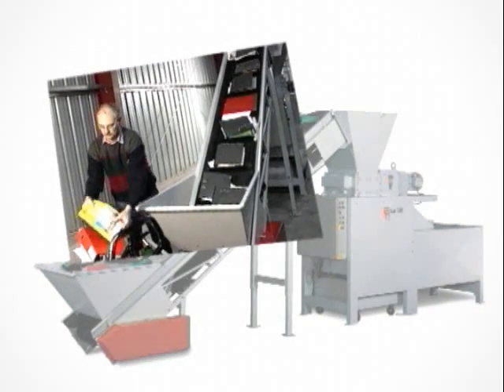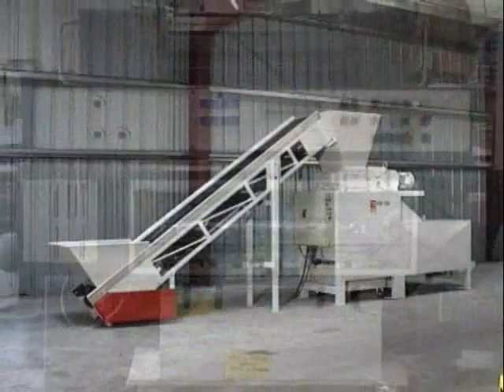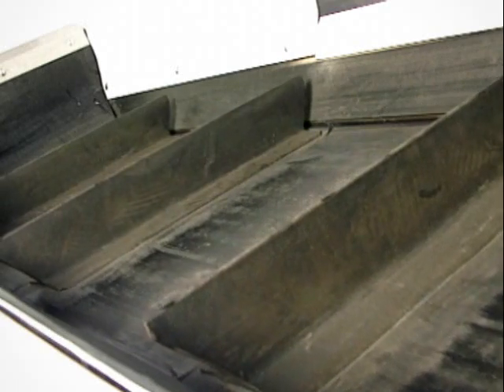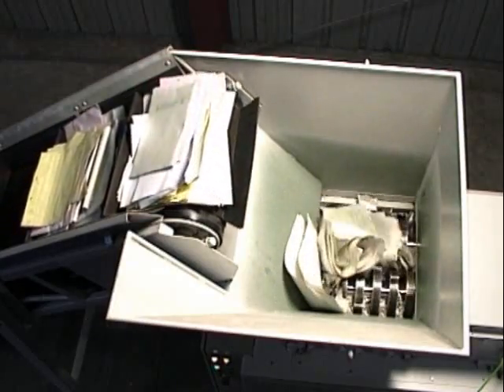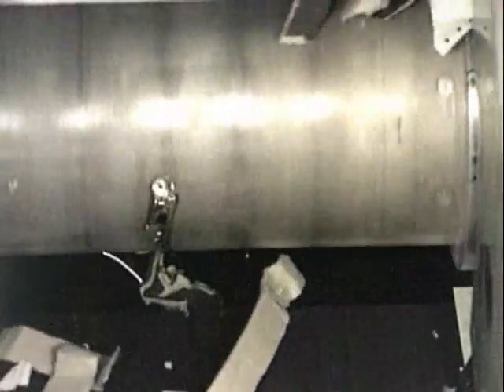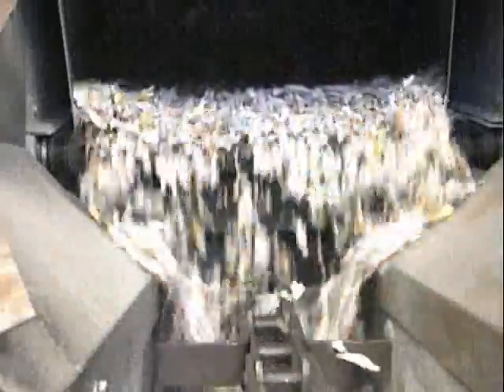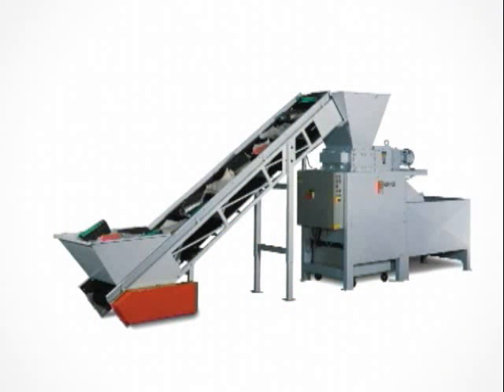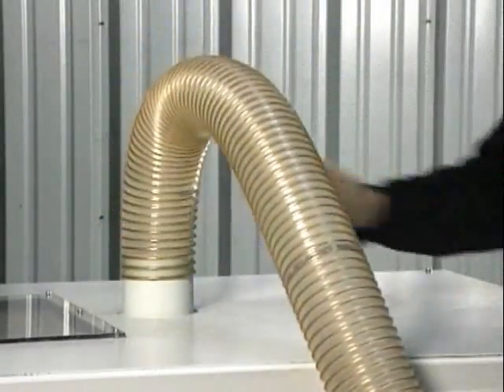Huge conveyor shredder!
Watch this VZ shredder destroy entire 3 ring binders!